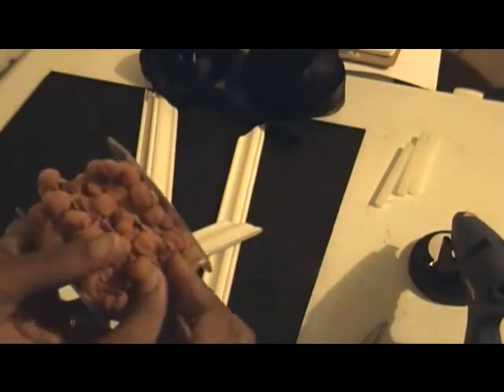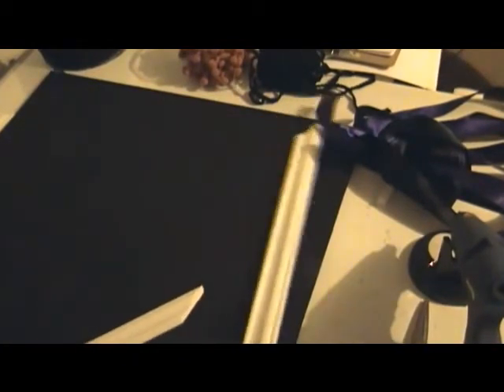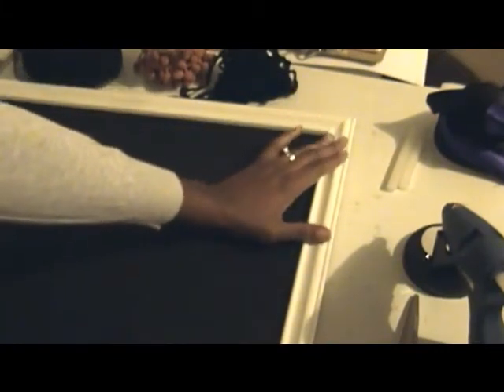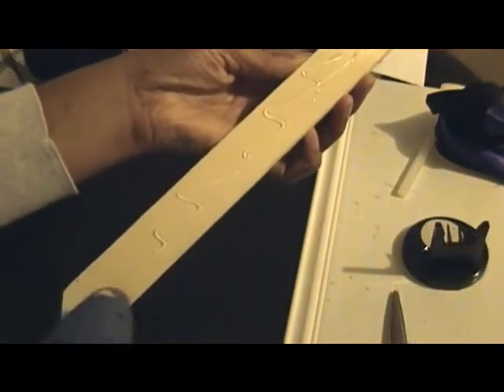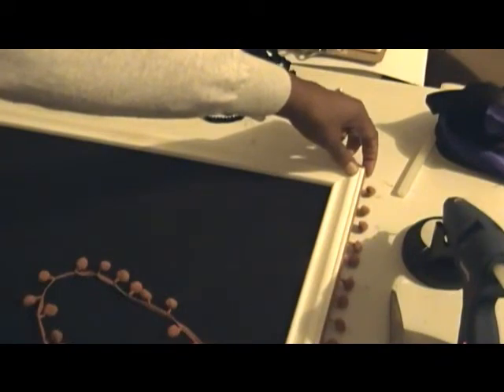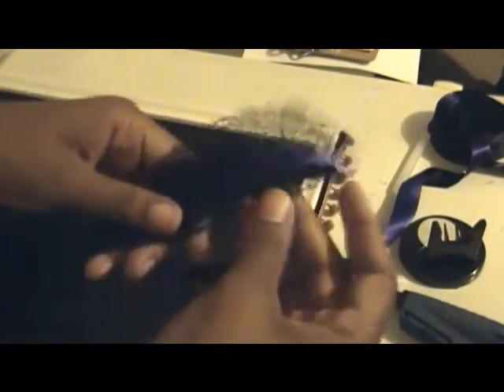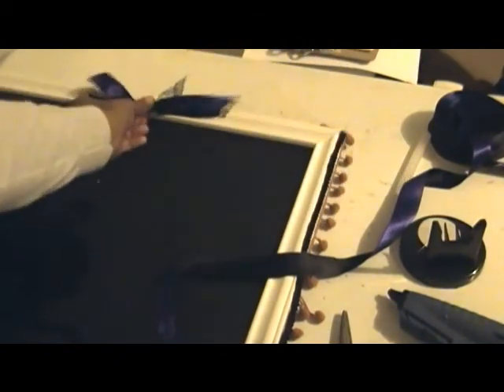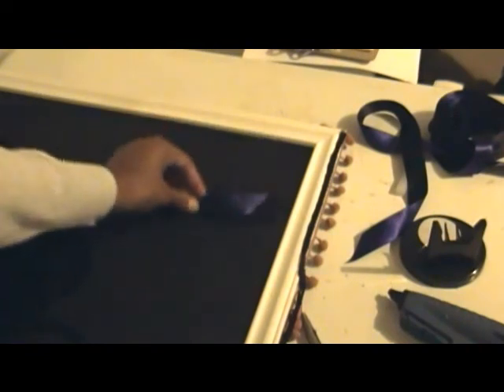DIY Halloween Chalkboard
Today I show you how truly easy it is to make your own custom chalkboard with a fun pom pom flair using May Arts ribbons. So fun! Enjoy!